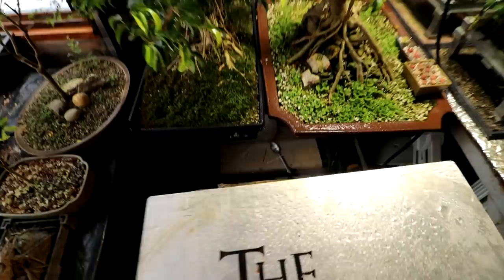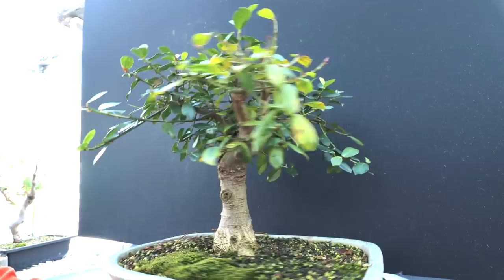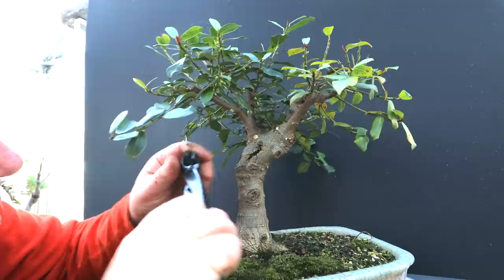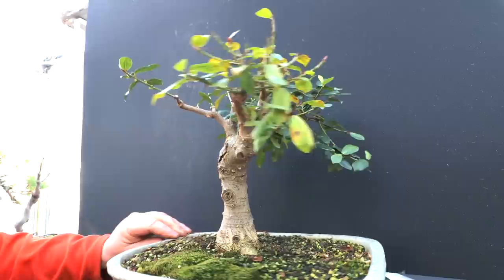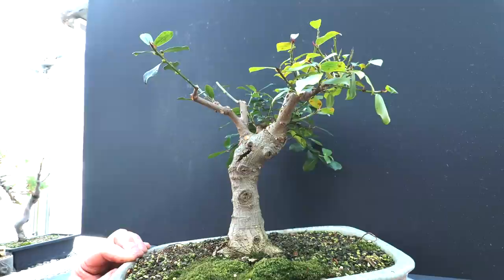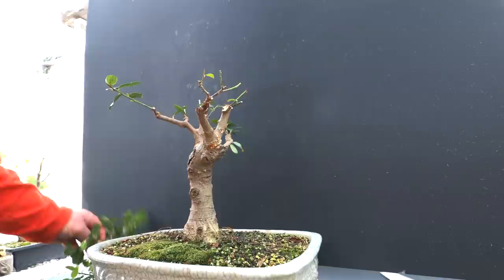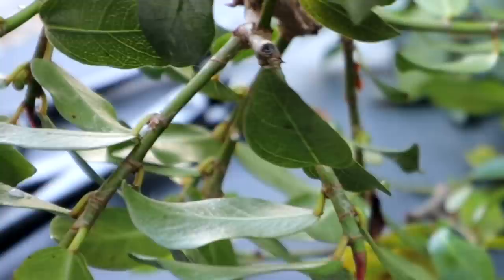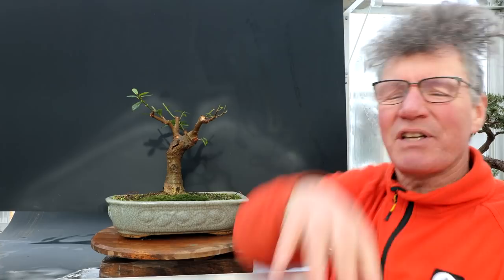Pruning My Natal Ficus, The Bonsai Zone, Feb 2022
It's Ficus Friday and I'm continue to develop my African (Natal) Ficus into a low spreading umbrella style inspired by pictures of Warka (Ficus vasta) trees in Ethiopia.